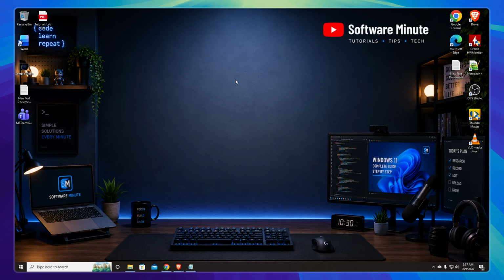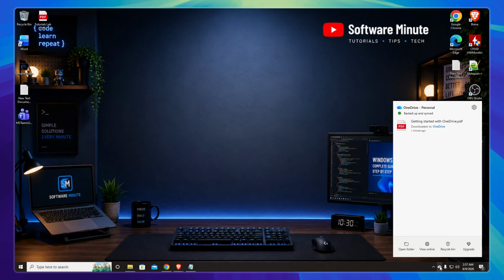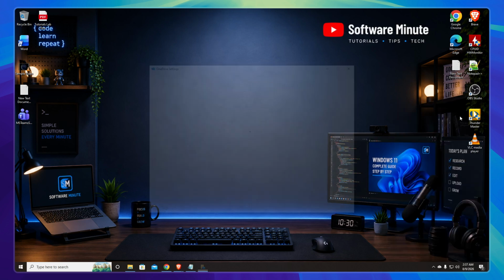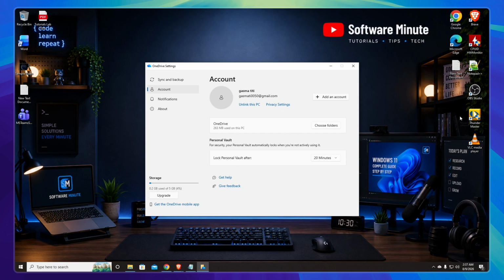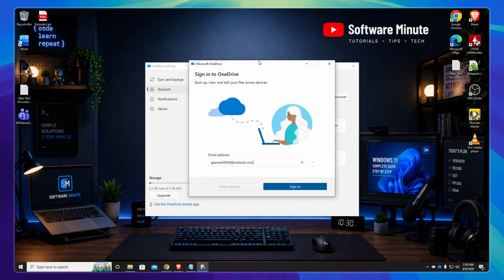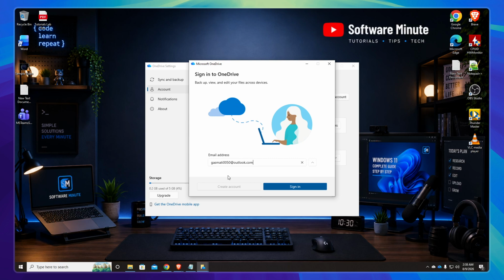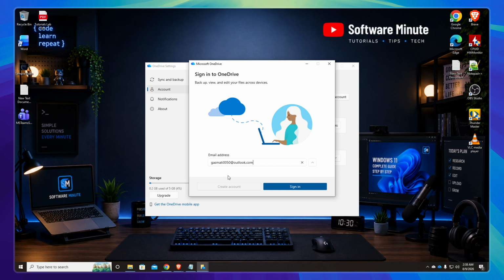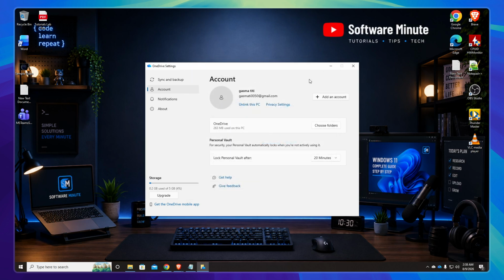How To Add Two Or More Accounts On The Same Computer In OneDrive | Tutorial 2026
By the end of this video, you’ll know add multiple OneDrive accounts same computer, how to setup two OneDrive accounts, connect multiple OneDrive accounts Windows, manage several OneDrive accounts one PC, configure additional OneDrive accounts tutorial, use two OneDrive accounts simultaneously, add another Microsoft OneDrive account, how to link multiple OneDrive accounts, setup two OneDrive personal business accounts, tutorial for adding multiple OneDrive profiles, enable multiple OneDrive cloud storage accounts, synchronize multiple OneDrive accounts one device